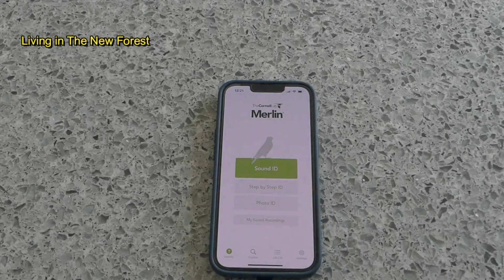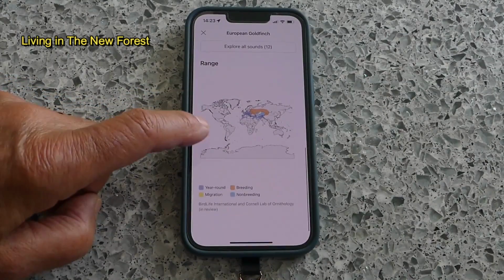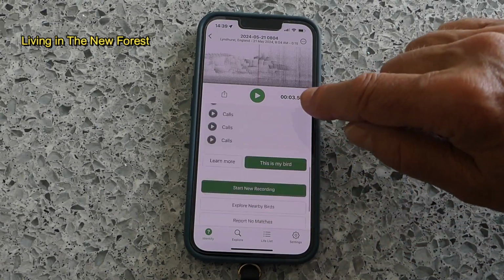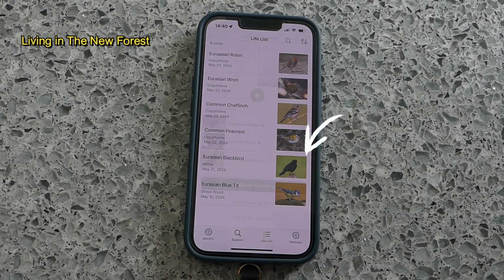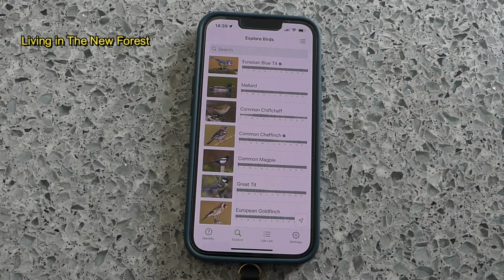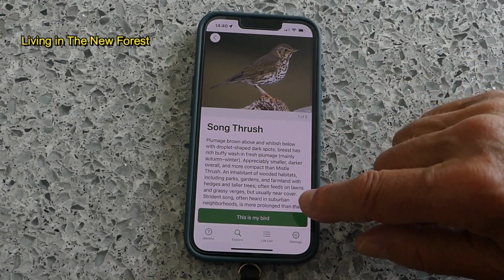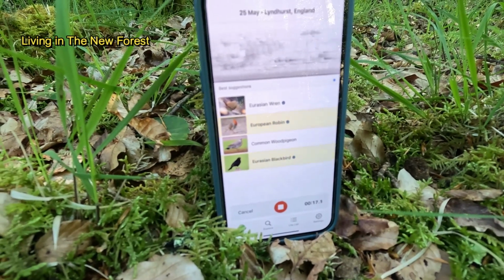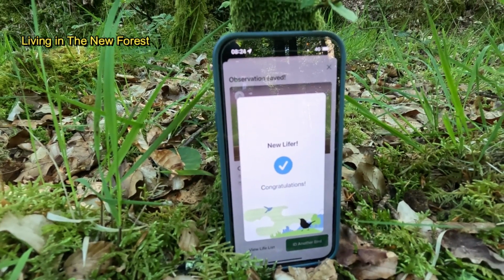Discover the new features! 2024 Merlin Birdsong App Update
A guide to using the brilliant new 2024 Merlin Birdsong App with added functionality. The Merlin App is FREE to download onto your phone. If you have trouble identifying the bird songs that you hear when you're out for a walk, this is a great free app to help you. I think this is probably the best birdsong app that you can download to your phone free!
New Forest Shorts - No: 23

By also clicking on the bell icon, you will receive notification of all future uploads. Thanks very much!

If you are interested in nature, historic town walks, travel videos and more you might be interested in our other channel 'The Country Traveller'

The Merlin Bird ID app, developed by the Cornell Lab of Ornithology, is a revolutionary tool for bird enthusiasts and casual observers alike. Launched in 2014, this innovative application serves as a comprehensive bird identification guide, leveraging cutting-edge technology to make bird identification accessible to everyone.

The Merlin Bird ID app is designed to simplify the often daunting task of identifying birds. With over 7,500 species included in its database, spanning various regions across the globe, users can quickly identify birds they encounter based on a few simple criteria. Whether you're a seasoned birder or a curious beginner, Merlin offers an intuitive interface that makes bird identification a breeze.

One of the standout features of the Merlin app is its powerful photo identification tool. Users can simply upload a photo of a bird they've spotted, and Merlin's advanced algorithms will analyze the image and provide a list of possible matches. This feature is particularly handy for those moments when you spot a bird but don't have a field guide on hand or are unsure of its species.

In addition to photo identification, Merlin also offers a unique bird song identification feature. Bird songs and calls are often key indicators of a species' presence, but identifying them can be challenging for beginners. With Merlin, users can record the bird's song or call directly through the app, and Merlin will provide a list of potential matches based on the audio recording. This feature is invaluable for birders who rely on auditory cues for identification.

Furthermore, Merlin provides detailed information about each species, including photos, range maps, seasonal occurrence data, and natural history notes. Users can explore a wealth of information about their favorite birds, from their habitat preferences to their breeding behaviors.

Merlin eBird is a citizen science project developed by the Cornell Lab of Ornithology and the National Audubon Society, aimed at documenting bird sightings worldwide. Users can seamlessly submit their observations directly to eBird through the Merlin app, contributing valuable data to ongoing research and conservation efforts.

Overall, the Merlin Bird ID app has revolutionized the way people interact with the natural world. By harnessing the power of technology, Cornell Lab of Ornithology has made bird identification more accessible, engaging, and enjoyable for everyone, from casual observers to dedicated birders. Whether you're exploring your local park or embarking on a birding adventure in a distant land, Merlin is the ultimate companion for bird enthusiasts everywhere.